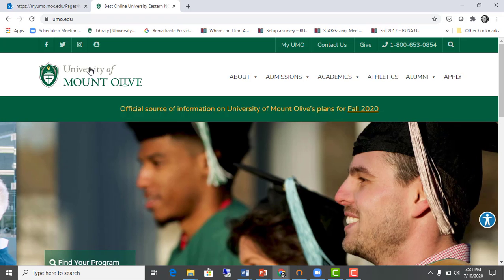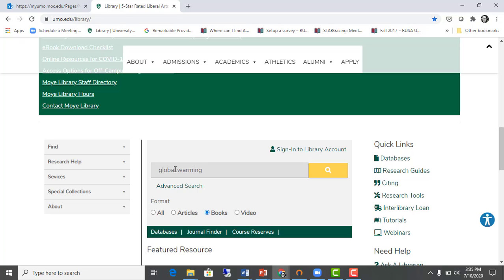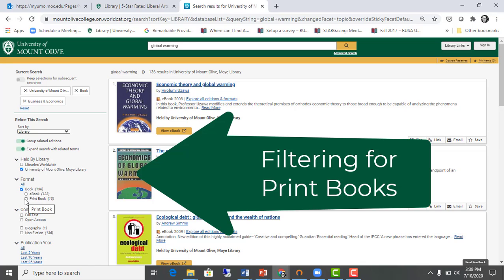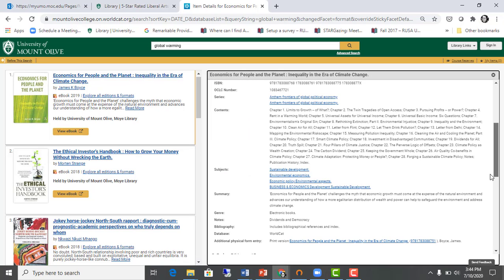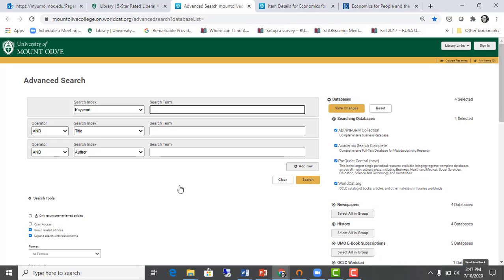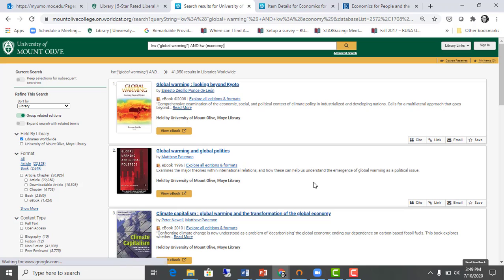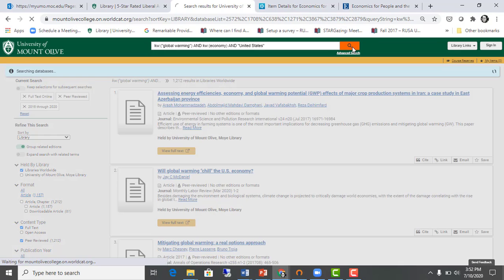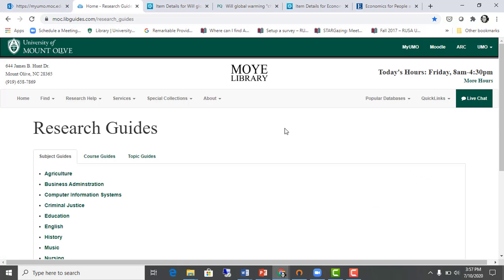Finding Books and Articles in Under 10 Minutes, An Introduction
This video introduces using Worldcat Discovery to find books and articles at Moye Library. It is intended as a follow-up to the library tour video. This is a basic, getting-started introduction to searching our library catalog.